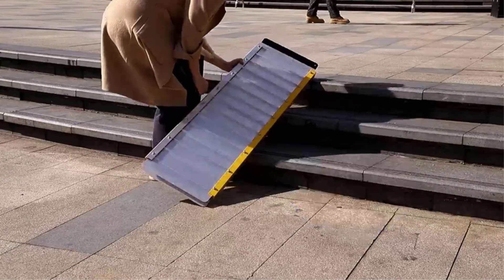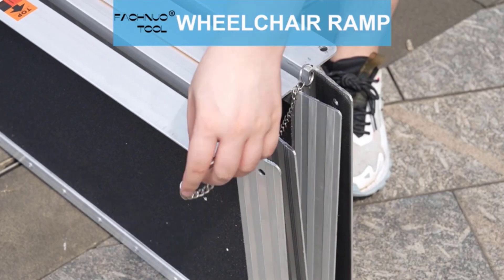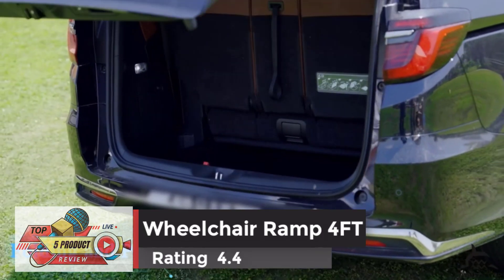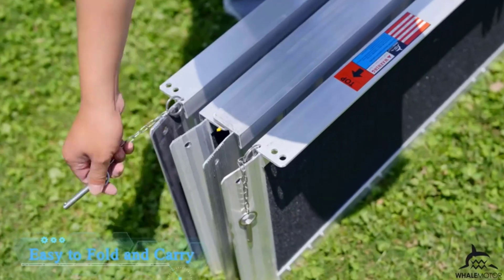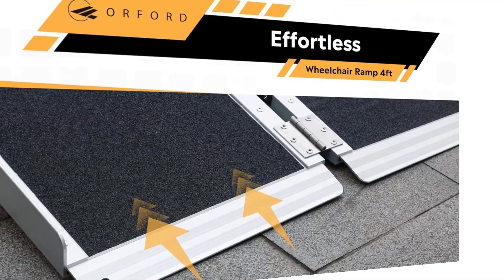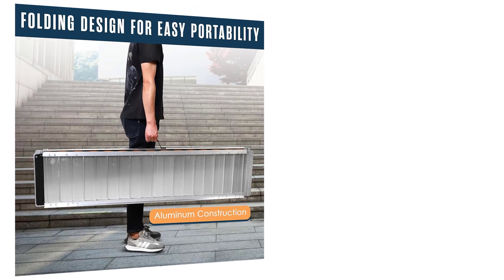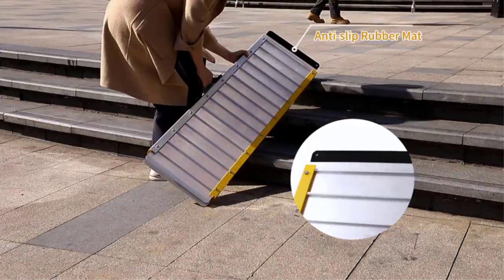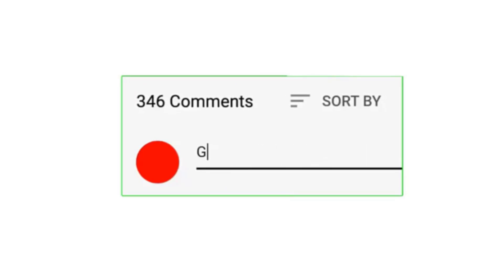Wheelchair Ramp to Buy on Amazon in 2024 | boat ramps |best wheelchair ramp to Buy on Amazon in 2024